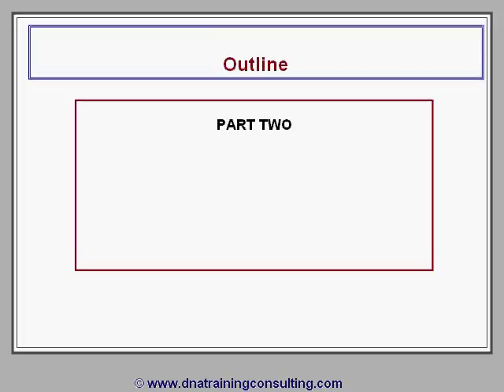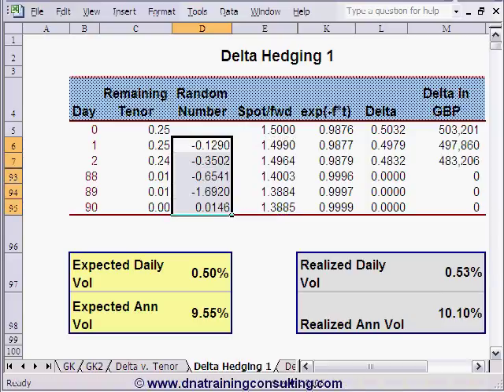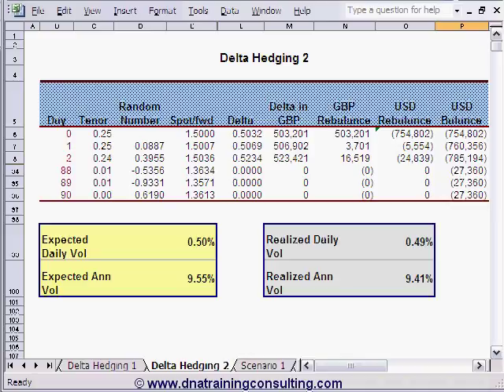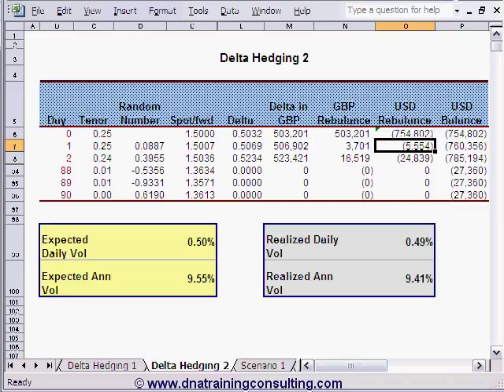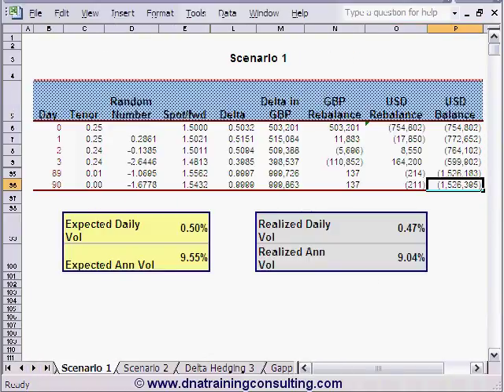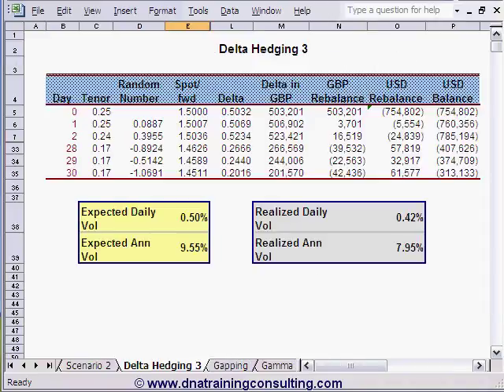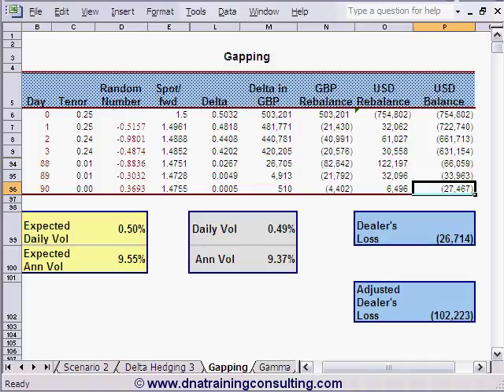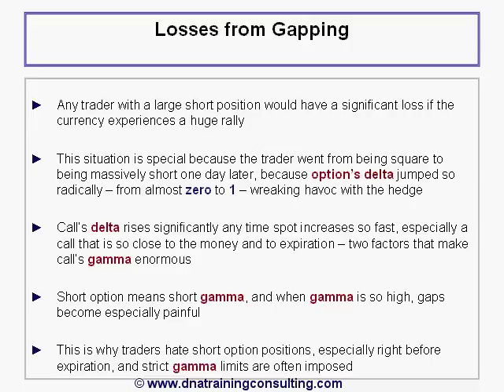FX Options Greeks - Chapter 3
In Part 2, Chapter 3 illustrates in detail the exact process of delta-hedging an option until its expiration date and how a trader can make or lose money in this process;

Prerequisite required:
- FX Introduction
- FX Options

Prerequisite recommended:
- None

If you want to help us in our mission, please:
to discover more
4.- On our website, buy our spreadsheets and documents ($99) to deepen you knowledge and help us to create more content.
Thanks and keep learning !